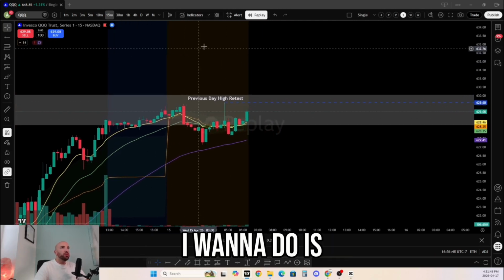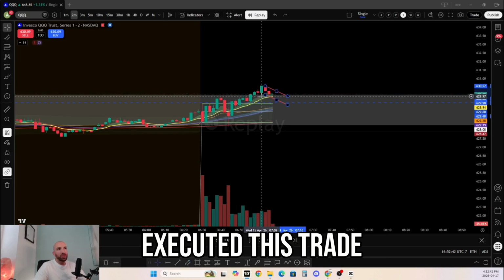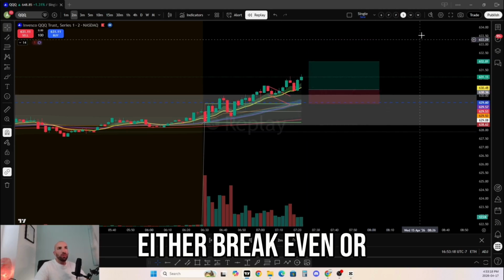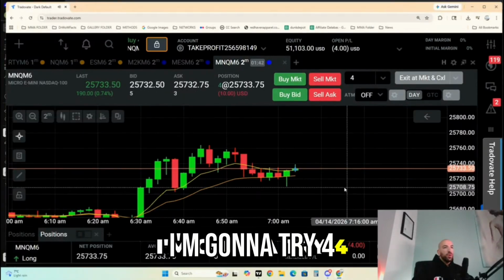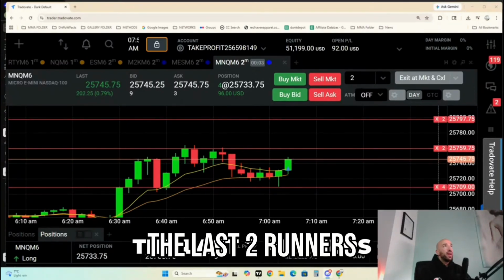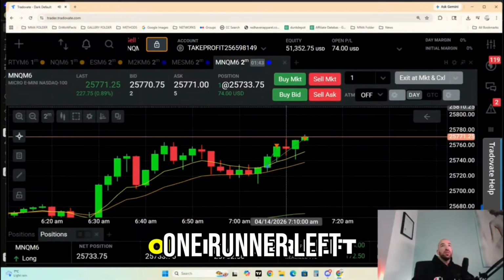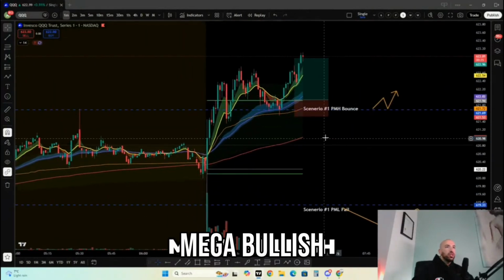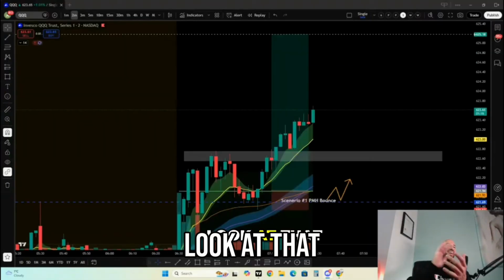80% Win Rate Easy Setup Most Traders Miss… I Didn’t ($450 Win) - Live Trade Recap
This was one of the cleanest A+ setups I take every single week. The previous day high break and retest. Any beginner can take this setup!

In this video, I break down my exact thought process behind a 3:1 risk-to-reward trade that resulted in a $450 profit — taken live.

No guessing, no chasing — just execution on a high-probability setup.

If you’re trying to become consistent with trading QQQ, this is the level of patience and discipline required.

👇 What you’ll learn:

The exact entry trigger I used
Why this was an A+ setup
How I managed risk for a 3:1 R:R
Where most traders would mess this up

This is how I approach live trading every single day.

📈 Drop a comment if you want more live trade breakdowns